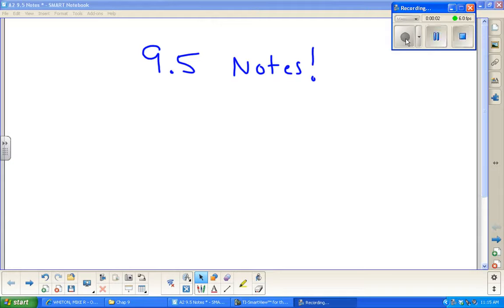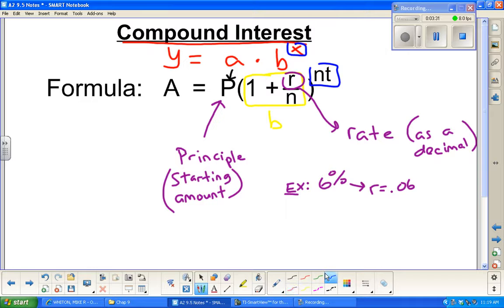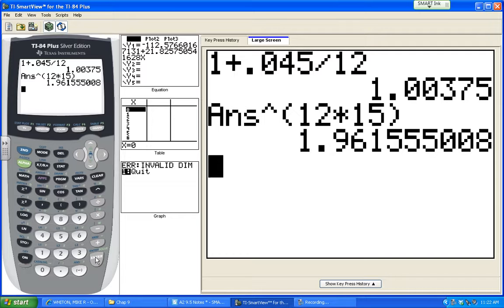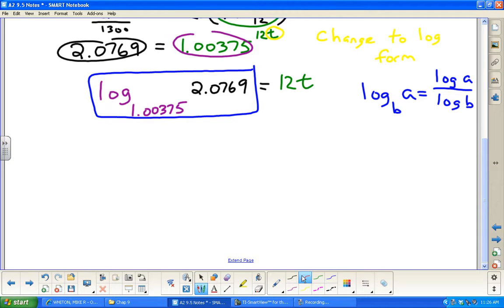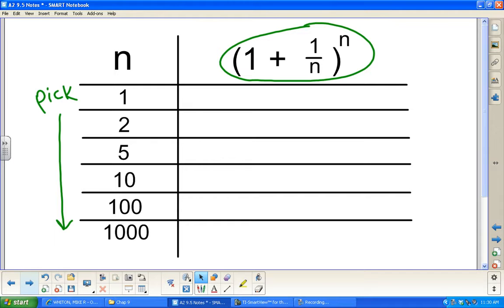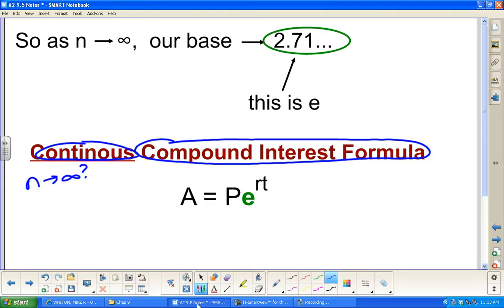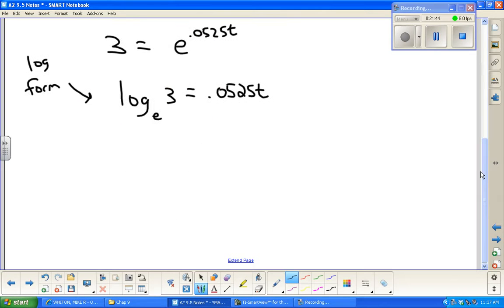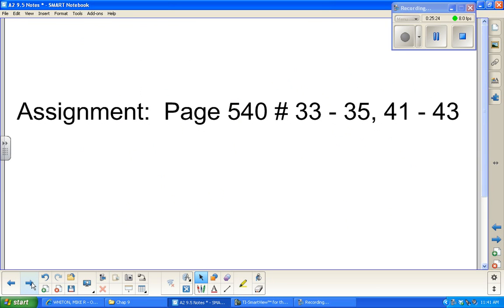Compound Interest (n times and continuously) and using logarithms